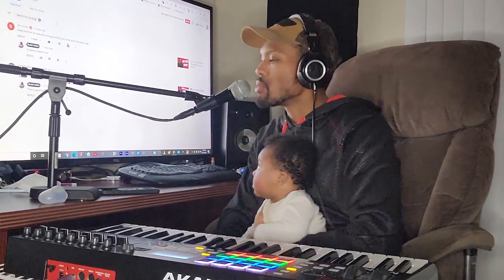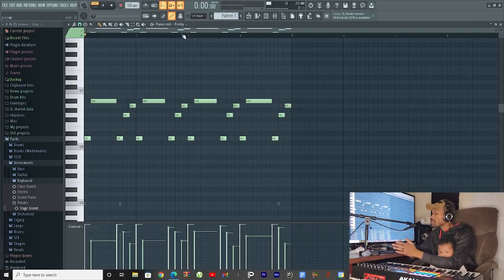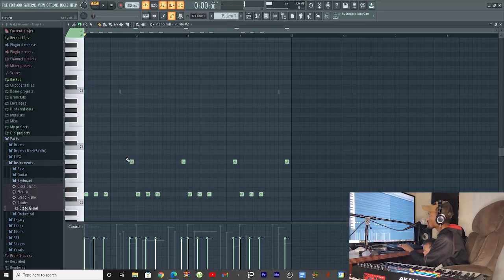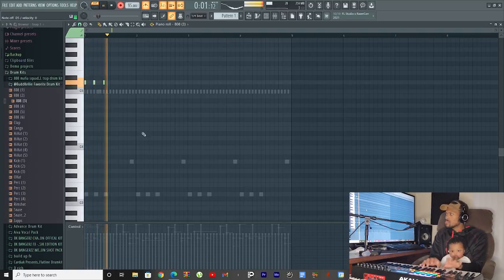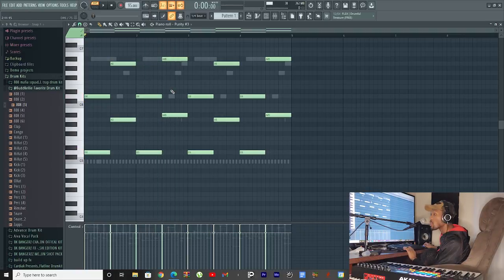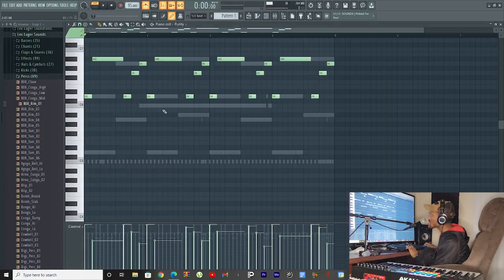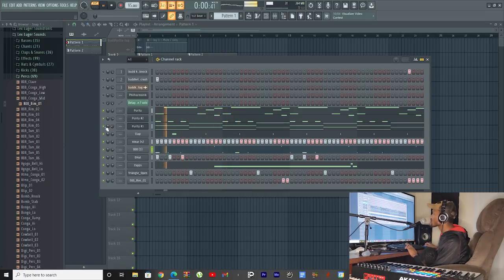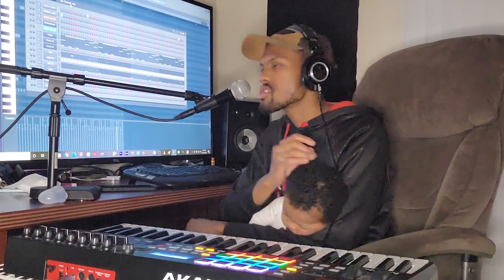make a @42duggmusic50 beat NOW in FL STUDIO!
LEAVE A COMMENT FOR VIDEO RECOMMENDATIONS

42 dugg lil baby,
42 dugg type beat,
42 dugg dog food,
42 dugg alone,
42 dugg lil durk,
42 dugg maybach,
42 dugg free me,
42 dugg 4 da gang,
42 dugg and future,
42 dugg are you smart,
42 dugg album,
42 dugg and lil baby,
42 dugg and roddy ricch,
42 dugg and lil durk,
42 dugg and moneybagg yo,
42 dugg a crip,
42 dugg been turnt,
42 dugg best friend,
42 dugg baggin,
42 dugg beef,
42 dugg bass boosted,
42 dugg beat,
42 dugg best songs,
42 dugg big 4s,
turnt b 42 dugg,
tay b 42 dugg,
doe b 42 dugg,
42 dugg b,
42 dugg clean,
42 dugg can't complain,
42 dugg connected,
42 dugg city,
42 dugg chain,
42 dugg concert,
42 dugg cash kidd,
42 dugg clappers,
42 dugg c,
42 dugg diss,
42 dugg da gang,
42 dugg deluxe,
42 dugg durk,
42 dugg down ready set,
42 dugg da youngest,
42 dugg dog food lyrics,
42 dugg do to the a,
42 dugg est gee,
42 dugg est,
42 dugg est gee lil baby,
42 dugg est gee type beat,
42 dugg escalator,
42 dugg east vs west,
42 dugg exposed,
42 dugg est gee rose gold,
eazy e 42 dugg,
lil baby & 42 dugg,
42 dugg free,
42 dugg future,
42 dugg free woo,
42 dugg free rice,
42 dugg free ric,
42 dugg ft lil baby,
42 dugg free skeet,
42 dugg grace,
42 dugg gotti,
42 dugg get deeper,
42 dugg girlfriend,
42 dugg get money,
42 dugg grace lyrics,
42 dugg gta,
42 dugg greatest hits,
est g 42 dugg,
polo g 42 dugg,
g herbo 42 dugg,
est g 42 dugg lil baby,
g herbo 42 dugg type beat,
polo g 42 dugg type beat,
est g 42 dugg yo gotti,
est g 42 dugg beef,
42 dugg hard times,
42 dugg habit,
42 dugg hotboii,
42 dugg hold me down,
42 dugg how,
42 dugg hellcat,
42 dugg habit remix,
42 dugg hot boy,
42 dugg h,
42 dugg interview,
42 dugg instrumental,
42 dugg it get deeper,
42 dugg intro,
42 dugg i really,
42 dugg ig live,
42 dugg icebox,
42 dugg in my city,
i really 42 dugg,
i really 42 dugg lyrics,
i know 42 dugg,
and i 42 dugg,
i'm paid 42 dugg,
i been turnt 42 dugg lyrics,
i been turnt 42 dugg,
i'm the one 42 dugg,
42 dugg judge please,
42 dugg jewelry,
42 dugg jeezy,
42 dugg juvenile beat,
42 dugg jail,
42 dugg joc,
42 dugg james harden,
42 dugg jackboy,
42 dugg king von,
42 dugg kiss son,
42 dugg kissing his son,
42 dugg karaoke,
42 dugg kissing son reaction,
42 dugg khal srt,
42 dugg kevin gates,
42 dugg key glock,
42 dugg k,
42 dugg live,
42 dugg lyrics,
42 dugg lil baby we paid,
42 dugg lil baby grace,
42 dugg livin,
42 dugg lil baby type beat,
l baby 42 dugg,
42 dugg my city,
42 dugg maybach clean,
42 dugg mr woody,
42 dugg maybach instrumental,
42 dugg maybach slowed,
42 dugg my dawg,
42 dugg maybach lyrics,
42 dugg new song,
42 dugg new,
42 dugg not a rapper,
42 dugg not us,
42 dugg new album,
42 dugg never,
42 dugg nardo wick,
42 dugg no friends,
lil baby and 42 dugg,
still miss my n 42 dugg,
wild n out 42 dugg,
young n turnt 42 dugg,
wild n out 42 dugg wildstyle,
42 dugg and moneybagg,
wildin n out 42 dugg,
42 dugg on my son,
42 dugg one of one,
42 dugg opp pack,
42 dugg on tank,
42 dugg old songs,
42 dugg out of bounds,
42 dugg on live,
42 dugg over money,
42 dugg please,
42 dugg palm angels,
42 dugg put on for my city,
42 dugg peezy,
42 dugg performance,
42 dugg palm angels in the sky,
42 dugg paid,
42 dugg p,
42 dugg quez free,
42 dugg quando rondo,
42 dugg quez free lyrics,
42 dugg quez free instrumental,
42 dugg quez free slowed,
42 dugg rich homie quan,
42 dugg roddy ricch,
42 dugg rose gold,
42 dugg reaction,
42 dugg rolling loud,
42 dugg really,
42 dugg ride with me,
42 dugg real talk,
42 dugg reaper,
r kelly 42 dugg,
42 dugg r u smart,
42 dugg r,
42 dugg r kelly net worth,
42 dugg slowed,
42 dugg streets,
42 dugg stfu,
42 dugg sada baby,
42 dugg son,
42 dugg still miss,
42 dugg she love me,
42 dugg still,
s class 42 dugg,
42 dugg s,
42 dugg the streets,
42 dugg type beat 2021,
42 dugg turnt,
42 dugg tripping,
42 dugg turnest in the city,
42 dugg turnt b,
42 dugg tee grizzley,
y&t 42 dugg,
t greezy 42 dugg,
t.i ft 42 dugg,
42 dugg unreleased,
42 dugg unreleased songs,
42 dugg unreleased 2021,
42 dugg up,
42 dugg up the score,
42 dugg unreleased 2021 songs,
42 dugg u the one,
42 dugg us,
42 dugg you da one,
are u smart 42 dugg,
bring u back 42 dugg,
42 dugg vlog,
42 dugg vegas,
42 dugg videos,
42 dugg verified,
42 dugg voice,
42 dugg vezzo,
42 dugg vs,
42 dugg vevo,
1.v 42 dugg,
42 dugg video,
42 dugg we paid,
42 dugg whistle,
42 dugg we know,
42 dugg woo,